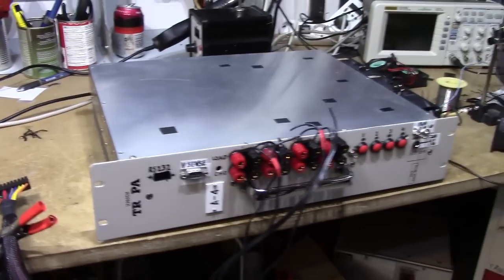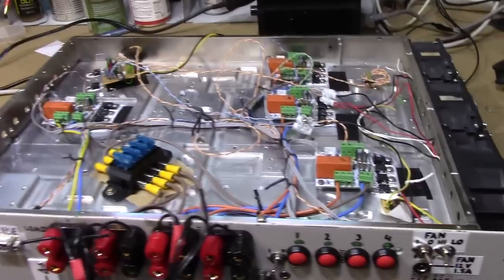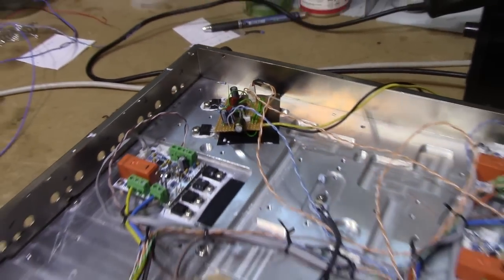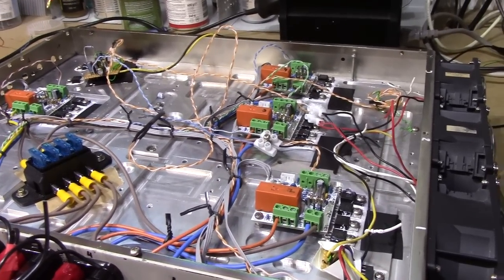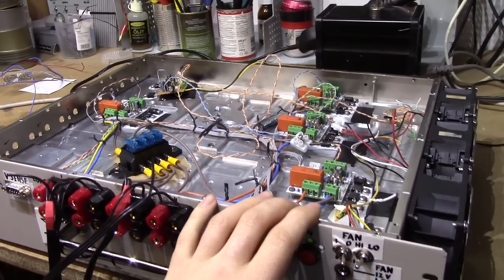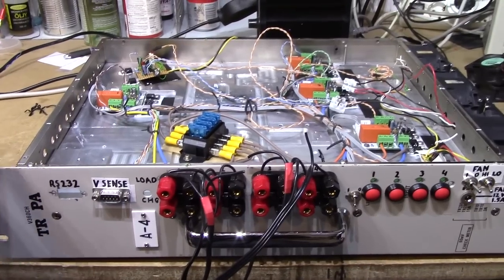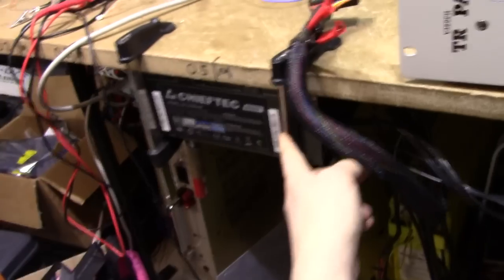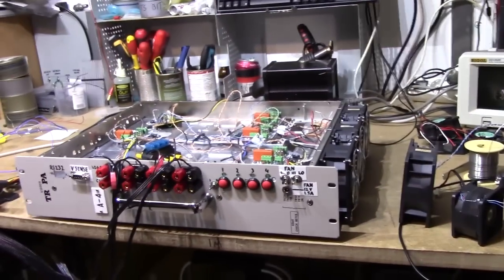Quad 10 A current sink project, part 1: Intro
This project has been in the making for a few months by now, but it's only recently started to manifest in something more than a BOM, a Seeedstudio order and a heatsink with 20 tapped holes drilled into it.

The credit for designing, laying out, programming and ordering the load PCB goes to my very good friend Mathias. I had little to do with the design process of the boards, beyond specifying the design requirements, providing feedback during the design, assembling the boards and stress-testing the circuit.

Schematics and layouts are currently not available, since everything is still incomplete and untested, but it's going to be open source hardware and software later on.

The design requirements for this device were:

1. 4X 1-10 continuous A sunk at 3-15 V
2. Under-voltage protection through 4-wire measurement
3. Electrical isolation between four independent channels
5. Daisy-chainable 2400 baud communication through an electrically isolated I/O for at least 4 units
6. Data logging of the load voltages to a PC (primary), through an electrically isolated serial port, or an internal EEPROM (secondary), at a minimum interval of no more than once per second.
7. Operation without external power supply on voltage sources greater than 10 V
8. Ability to operate on an external 12 V power supply for testing voltage sources lower than 10 V
9. All possible components should be through-hole
10. The device is to be built onto a 5 x 5 cm board
11. One front-panel LED and one button should be connectible to each board
12. The unit should be resilient to abuse through circumstance (ESD, disconnect under load, over temperature)
13. All relevant parameters (sunk current, logging parameters, timing, patterns, etc.) should be adjustable through a PC interface